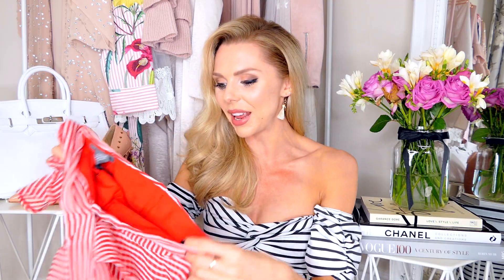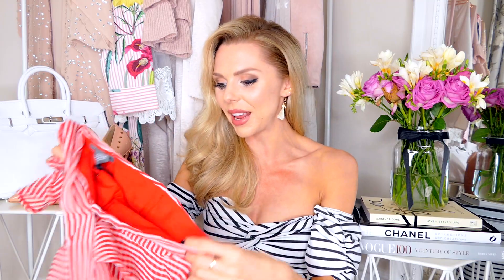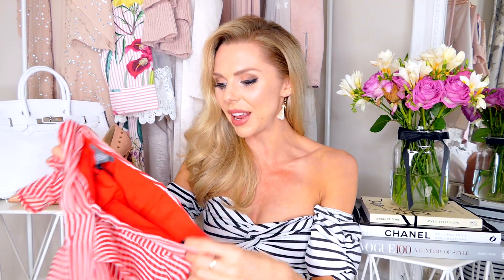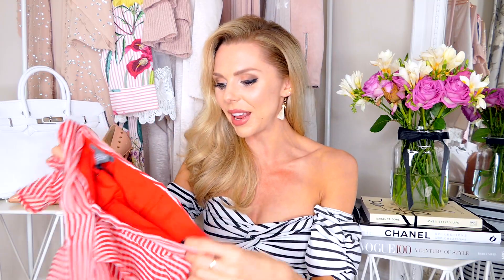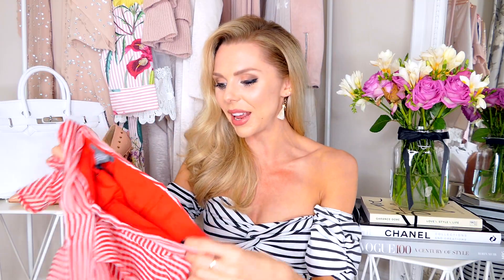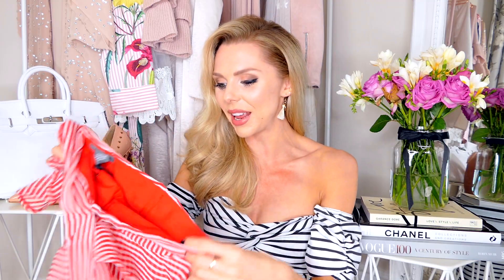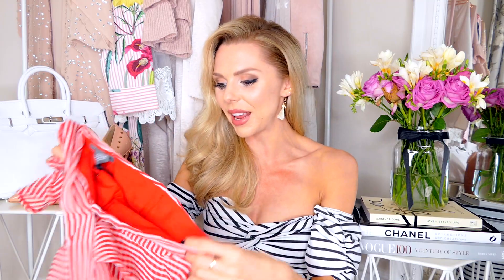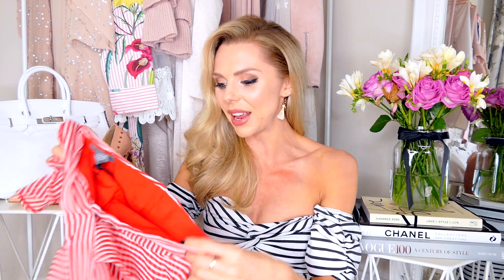HAUL AND TRY ON | August 2017 | Asos, Lavish Alice, Yoins, Rosegal, Ego, Teddy Blake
I will be changing things up as of next week but thought I would show you all my last of Summer finds before September! Hope you like it :) xxx

♥ SOCIAL MEDIA ♥

LOOK 1

LOOK 2

LACE UP HEELS: Originally Topshop (similar)

LOOK 3

LOOK 4

STRIPED KNIT DRESS (wearing size S)
GOLD SLIDERS: Primark

LOOK 5

GOLD FLIP FLOPS: Primark

LOOK 6

LOOK 7

LOOK 8

LOOK 9

PINK & WHITE STRIPE CO-ORD (wearing size S)

LOOK 10

LOOK 11 / TEDDY BLAKE

♫ MUSIC ♫